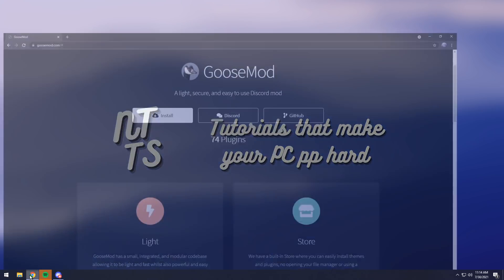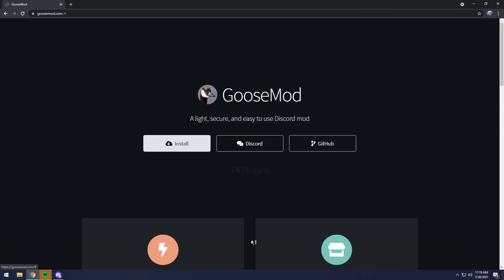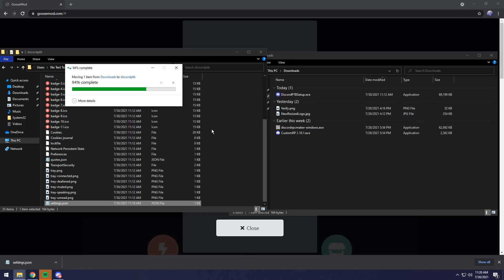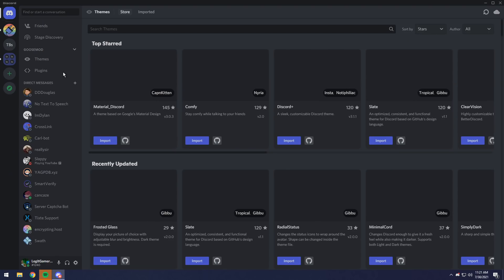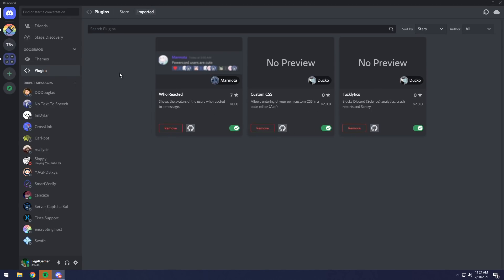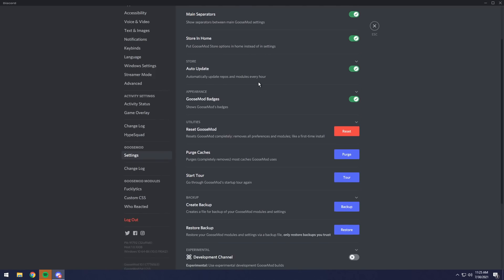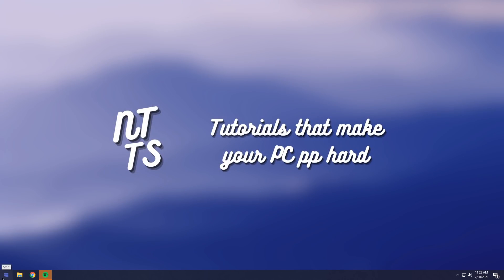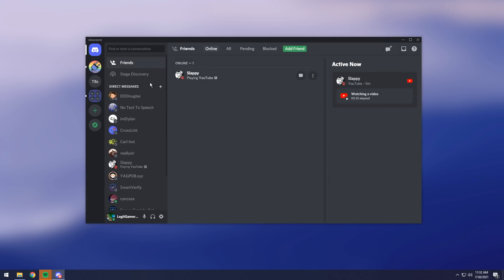How to Install GooseMod (Modded Discord Client)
GooseMod is a client modification just like BetterDiscord/Powercord. This means you can be banned for using GooseMod so use it at your own risk.

The differences between Powercord and BetterDiscord and GooseMod are heavily debated. While you could pick and choose whether or not you want to install GooseMod, just know that it is a bit more involved vs BetterDiscord. I personally think GooseMod is very snappy and lightweight. Although, BetterDiscord is a whole heckuva lot easier to use and Powercord seems to be for people who install Arch.

Unfortunately, GooseMod's uninstall steps are undocumented and ideally in the future the whole install and uninstall process could be streamlined even further.

TIMESTAMPS
0:00 - Install
3:42 - Uninstall